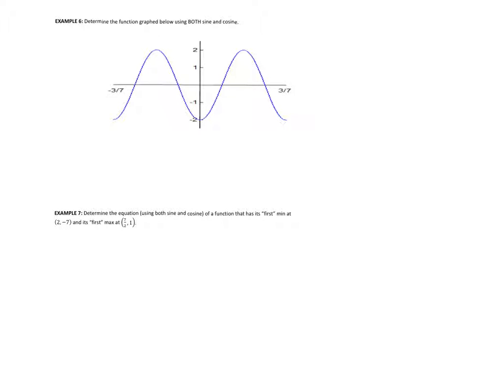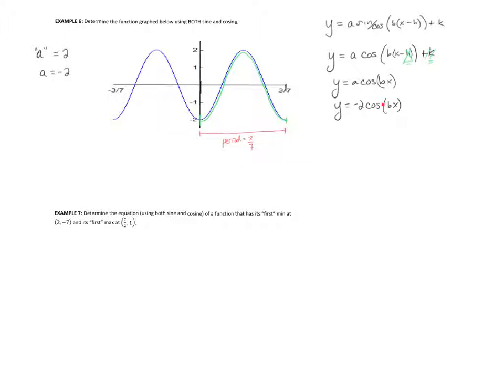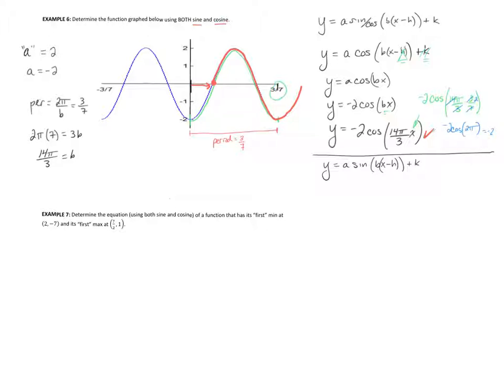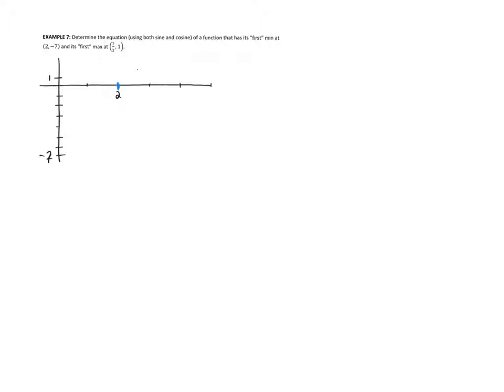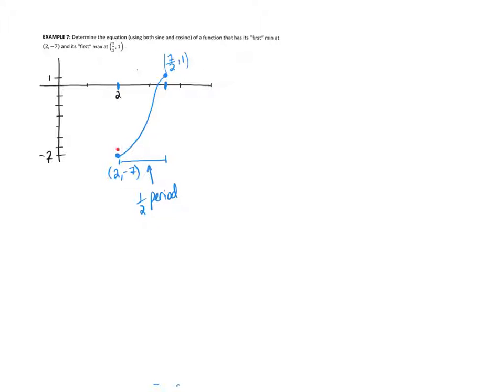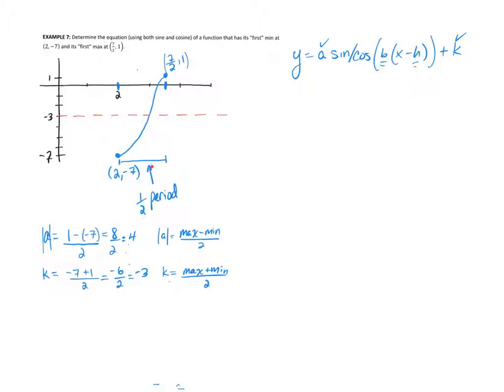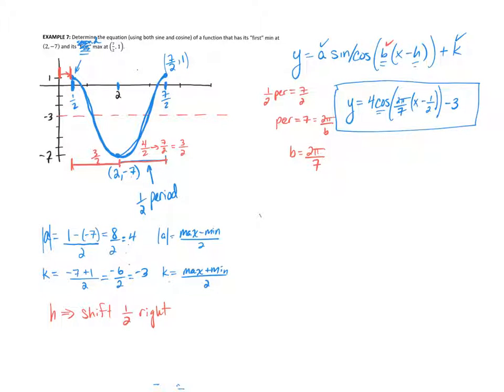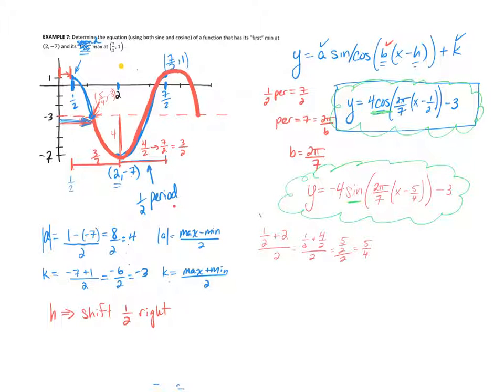Graphing Sine and Cosine PART II